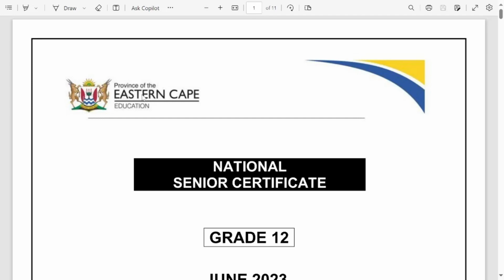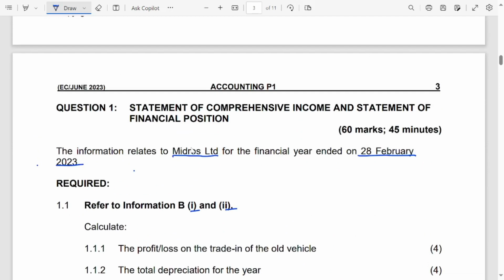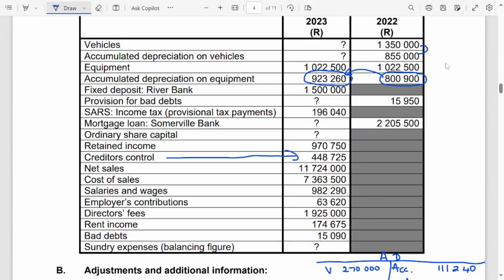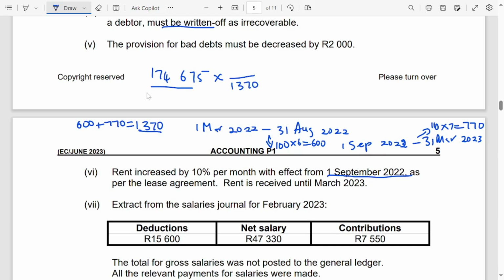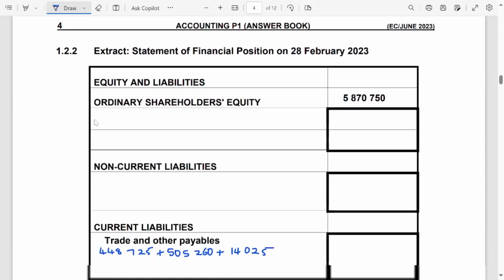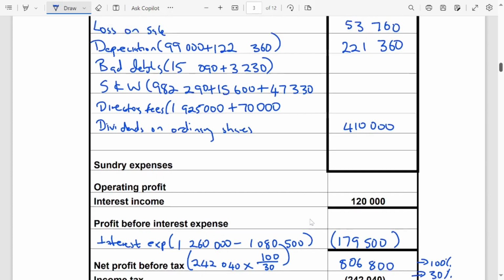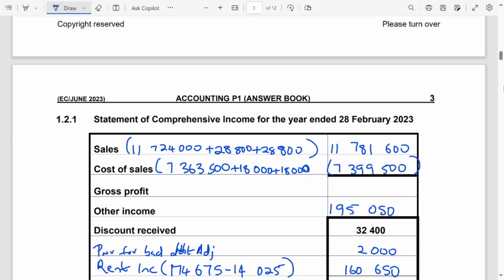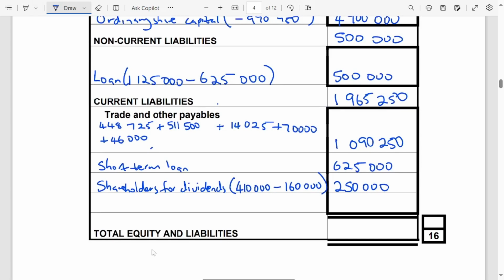Accounting Grade 12: Income statement: June 2023 Paper 1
Accounting Grade 12: Income statement: June 2023 Paper 1@MindsetLearn @kevinmathscience